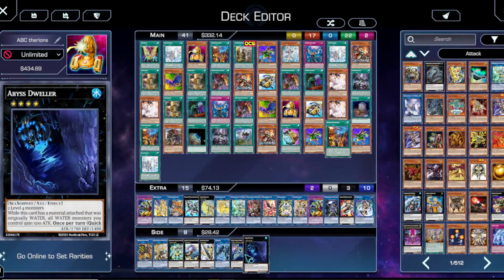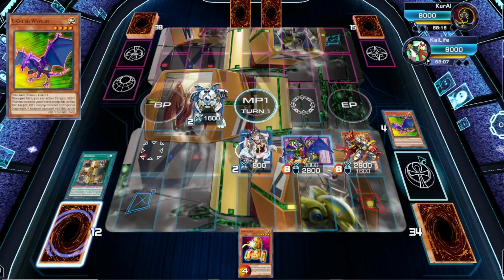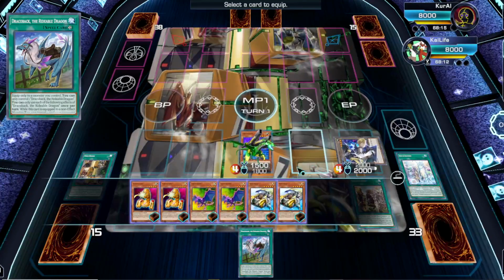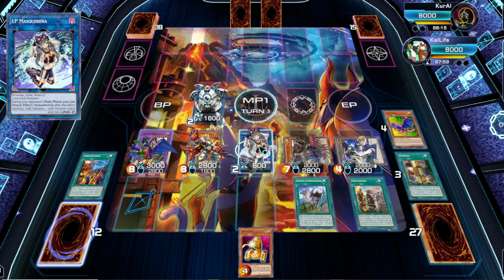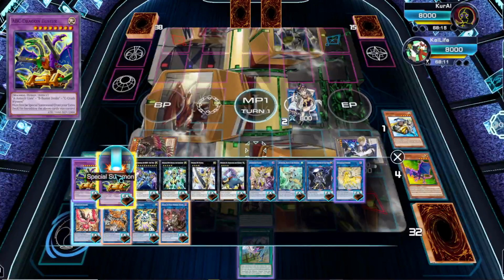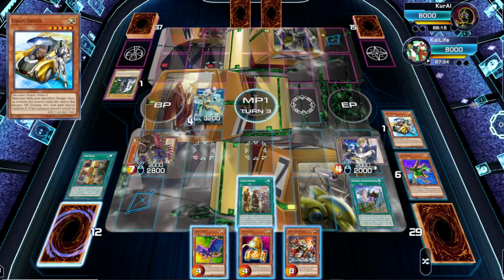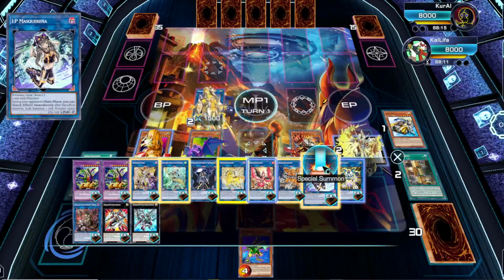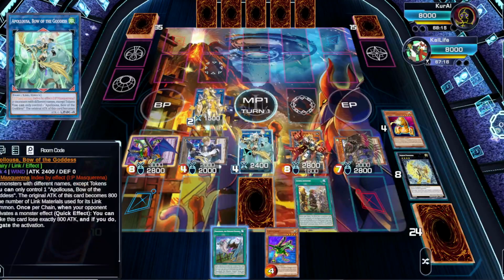THERION ABC DRAGON BUSTER WILL CHANGE THE META in Yu-Gi-Oh Master Duel | MUST KNOW COMBO GUIDE